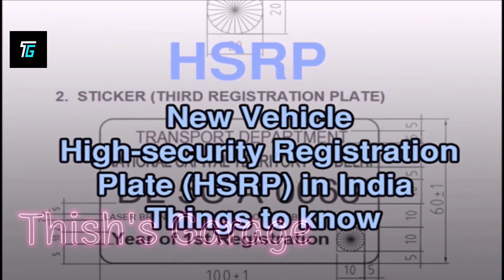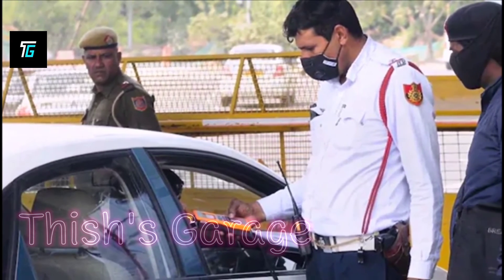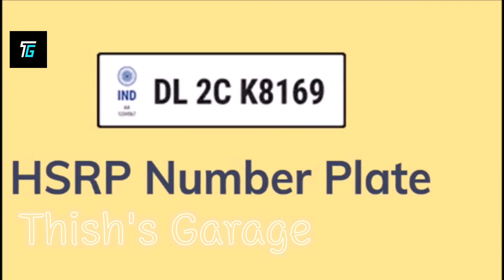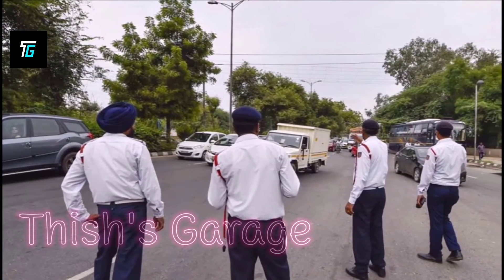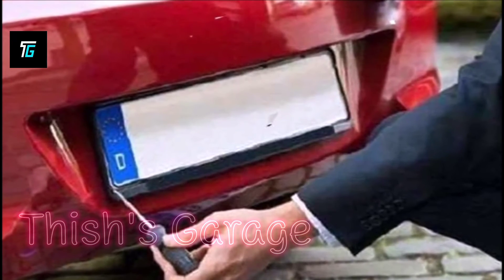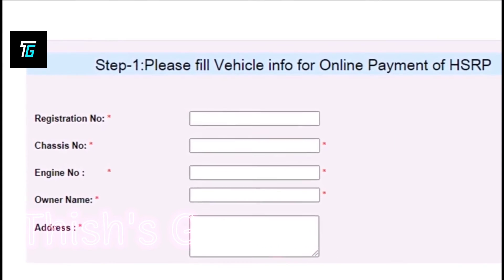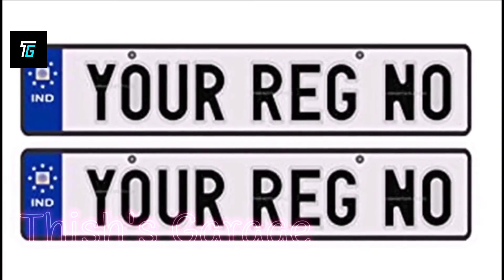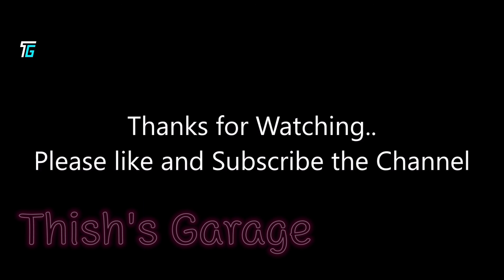HSRP | HSRP Plate | HSRP Price | HSRP online application| HSRP Benefits | Thish"s Garage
The Ministry of Road Transport and Delhi Transport Department made it mandatory to fix a high security registration plate (HSRP) and colour coded plate on their vehicles. This is applicable to vehicle that have been sold before April 2019. The fine for not fixing HSRP plate on a vehicle can be 5,000 to 10,000 rupees.

thish"s_garage